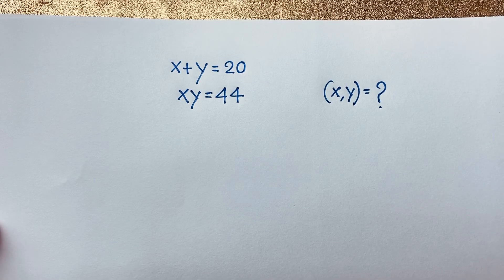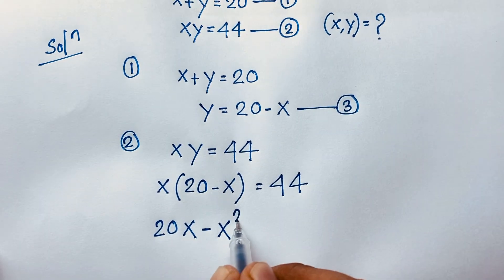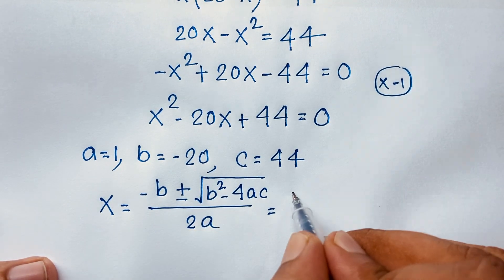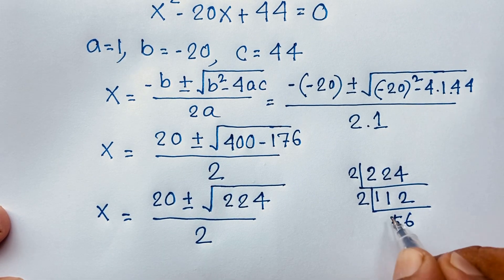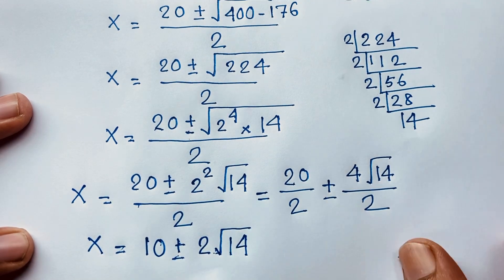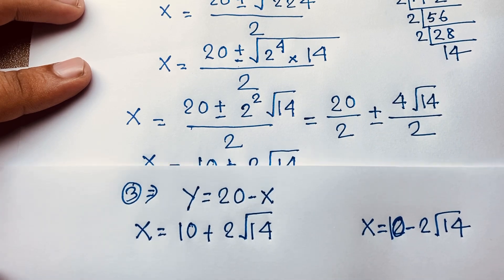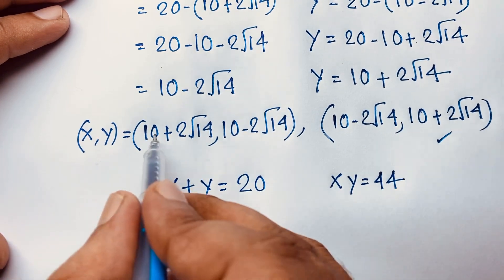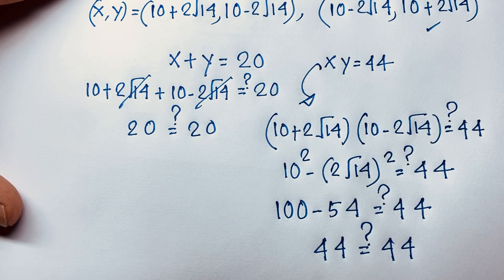Germany | Can you solve this? | A nice math olympiad problem (x,y)=? 👇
This is an interesting math olympiad question with amazing concepts.